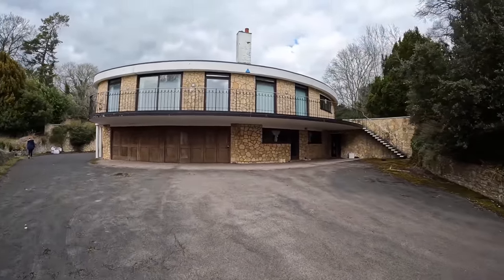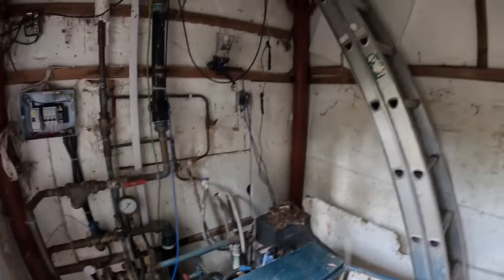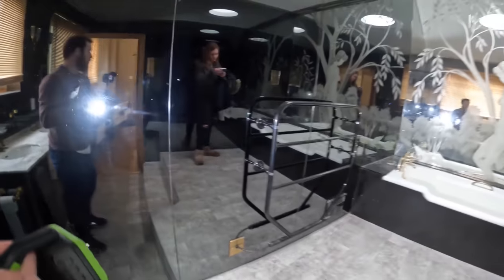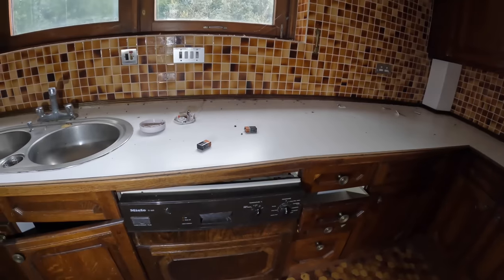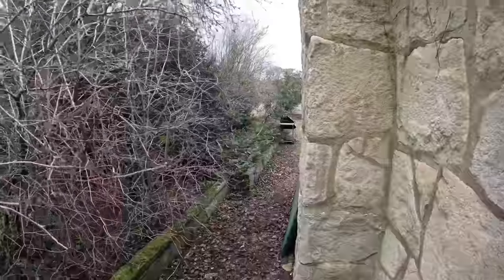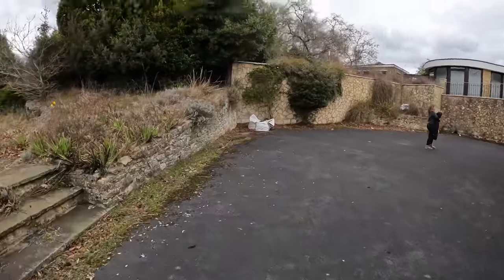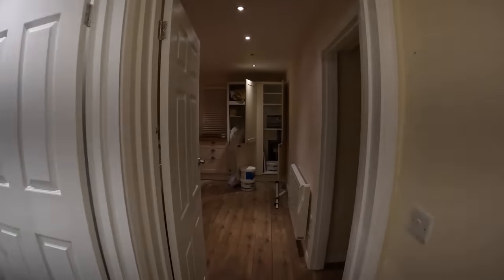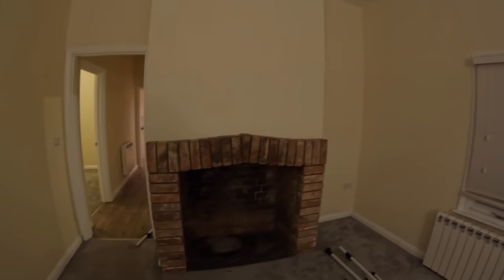JAMES CORDEN’S £8.5 MILLION ABANDONED MANSION!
History

The house has been abandoned since 2016 until James bought the property in December 2021 for 8.5 Million. There is a grade II listed stone statue on his land which James has been asked to return back the where it originally came from in channel island.